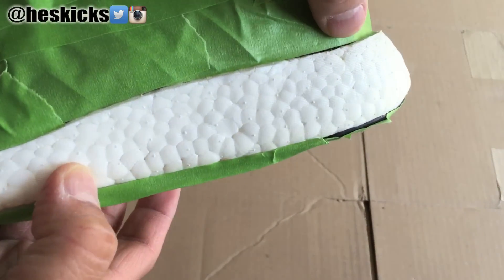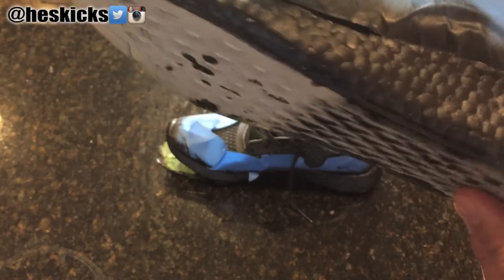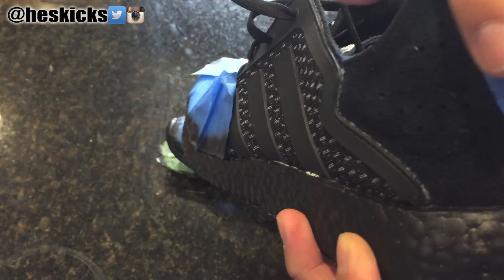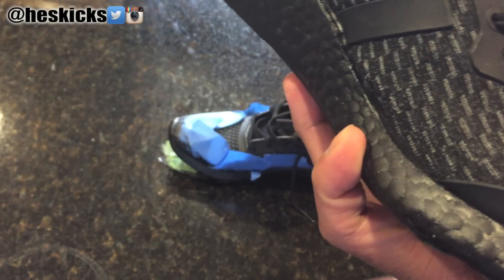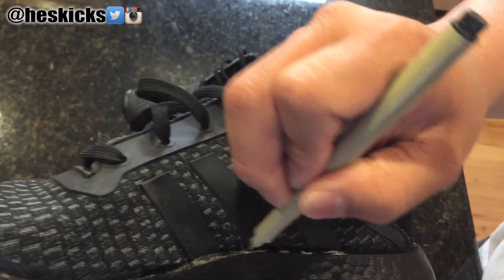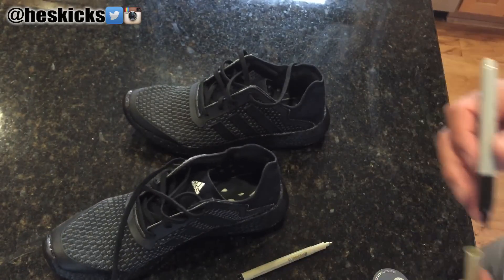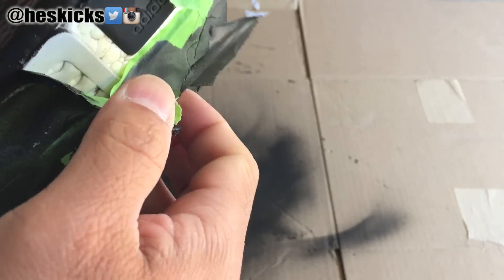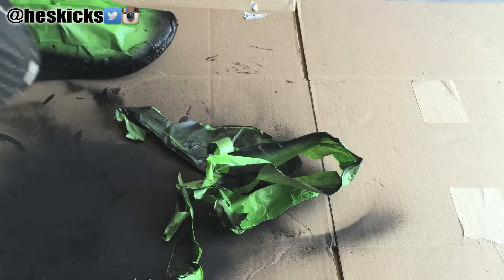Blackout Adidas Boost Midsole Test: Plastidip Review Custom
Wanted to give this customization a try and black out the boost material on one of my adidas sneakers.  I tried to use Plastidip to see how it worked out. Basically this is a spray on rubber coating.  It didn't work as well as I would have hoped, but still was fun to try.

Buy Adidas Boost Here:
Adidas NMD
Adidas Pure Boost
Adidas Yeezy Boost
Adidas Ultra Boost